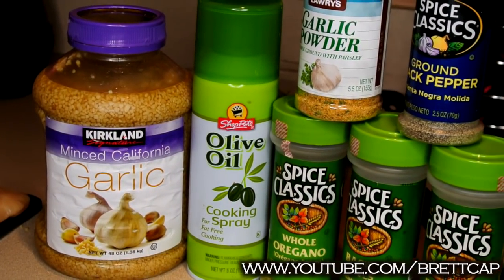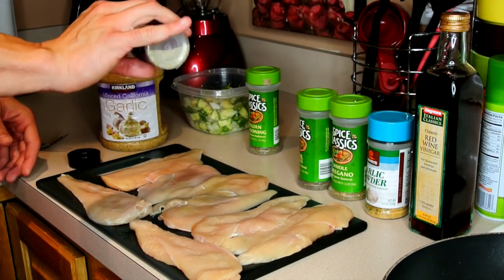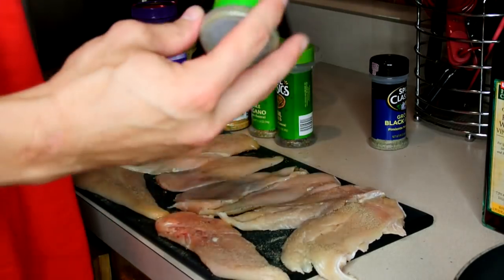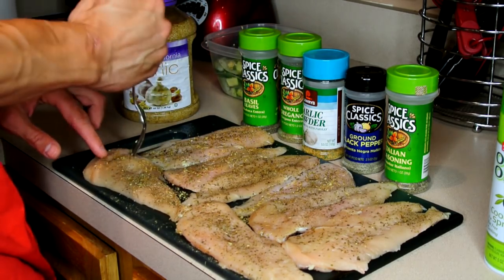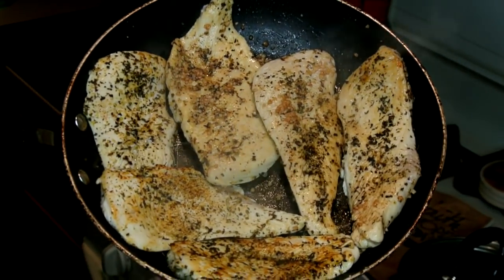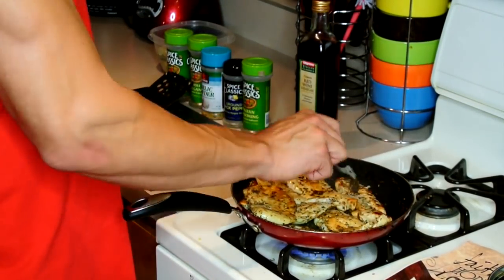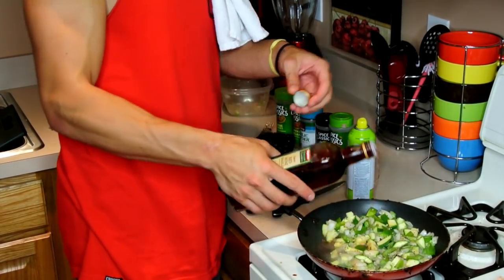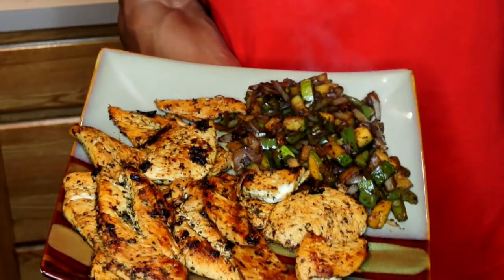How To: Prepping Chicken For Diets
When prepping your chicken (being that you can season and marinate your chicken any way you want) make sure your hands are clean, and if you are going to re-use the cutting board that you extensively sanitize and wash it to cut veggies. In this video, I diced and spiced my vegetables before I even took the chicken out of the package. I used garlic & obviously the spices, & some Olive-Oil Cooking Spray on the pan. Also, BE creative with your cooking! Good luck and HAVE FUN!